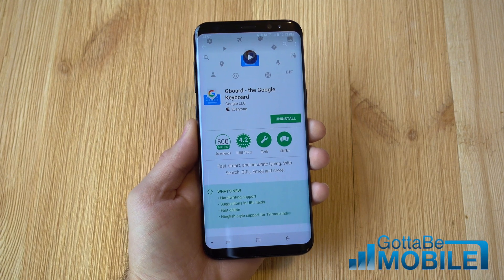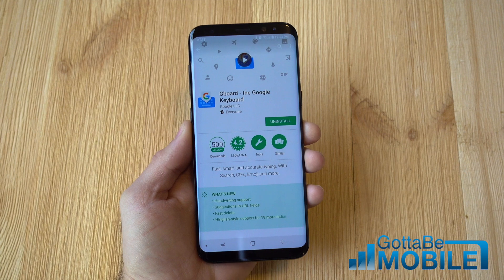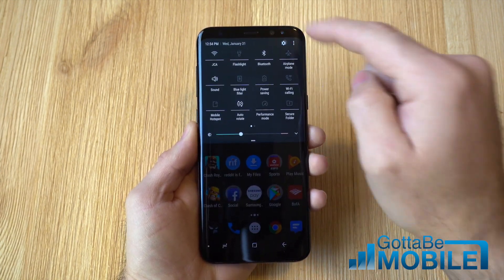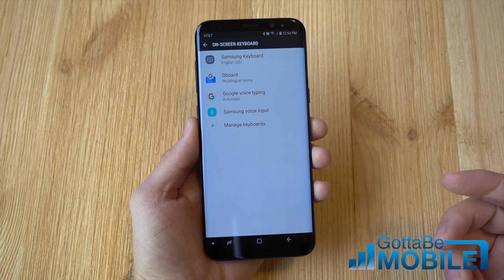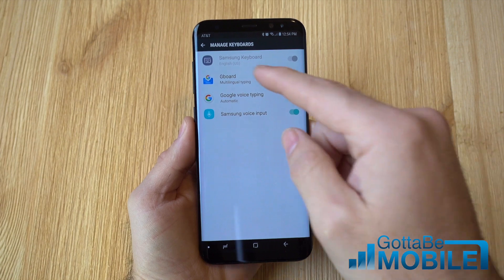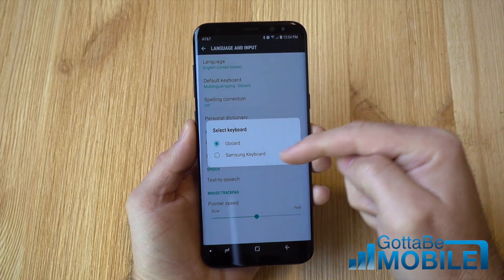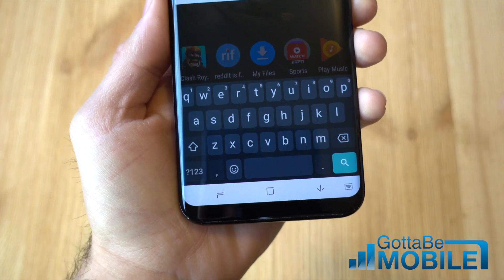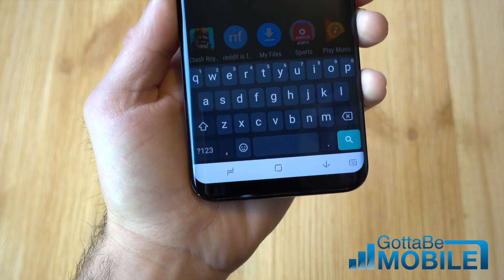How to Change the Galaxy S8 Keyboard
Dealing with Galaxy S8 keyboard problems? Want something new and better? Here's how to quickly change your Galaxy S8 keyboard to Swype, Swiftkey, or Gboard from Google.

Find more how-tos at GottaBeMobile.com